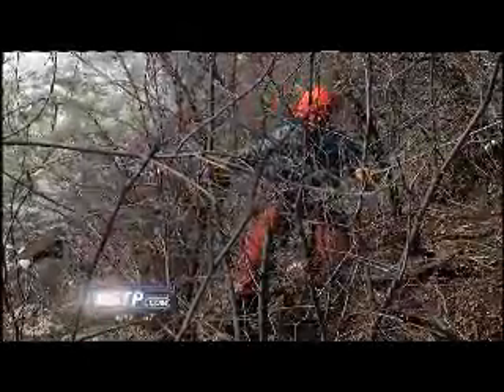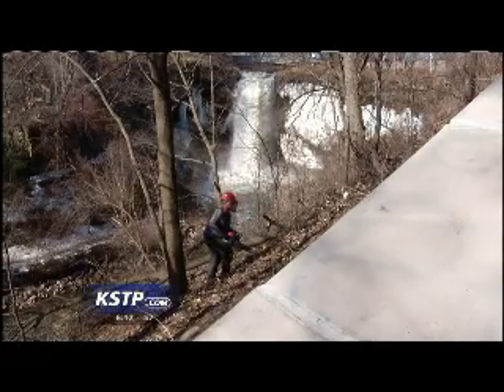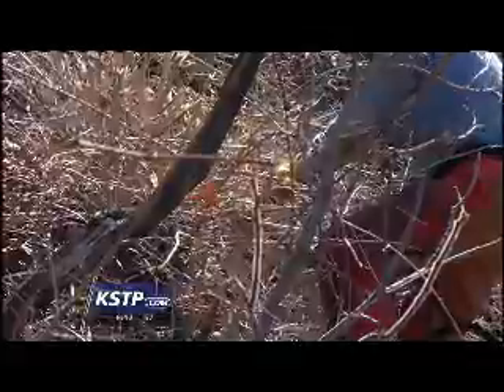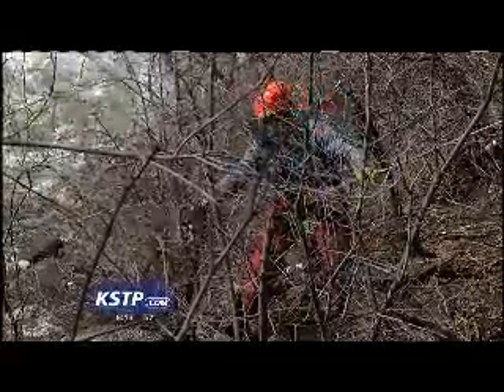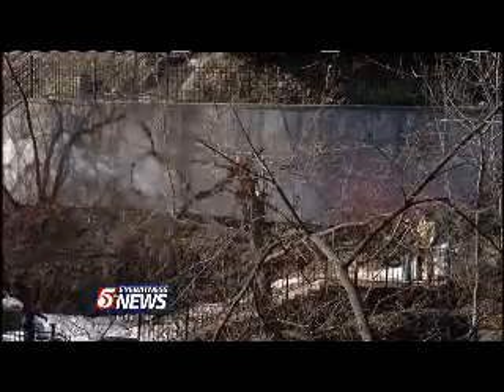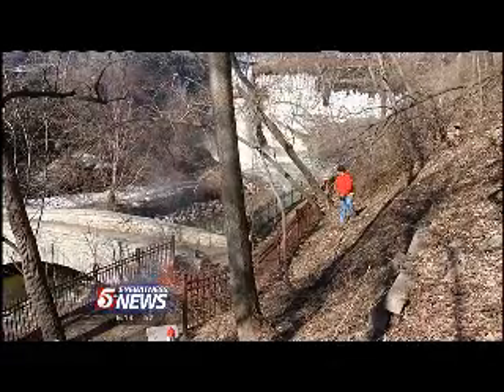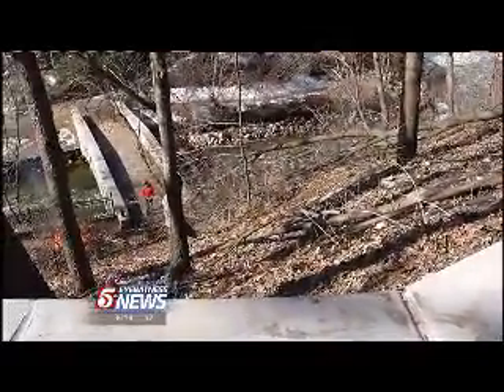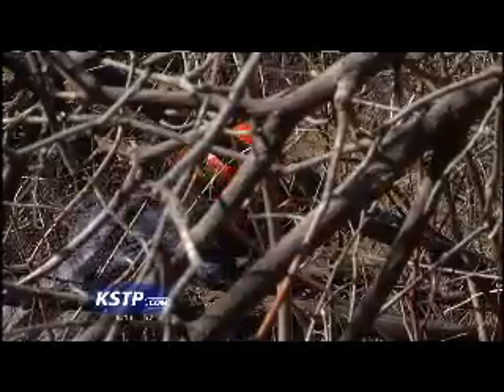Extreme Landscaping at MN Minnehaha Falls Reduces Erosion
Workers rappelling down the cliffs at MN Minnehaha Falls are sawing down invasive buckthorn, box elder, and woody plants and burning them blow torches. Prairie Restorations' Ron Bowen said  their crews are restoring diversity that will make it a natural plant community. Erosion had gotten to be a real issue. Removing these woody weeds will allow native grasses, wildflowers , and oak trees to grow and stabilize this fifty-seven acre Creek shoreline project.